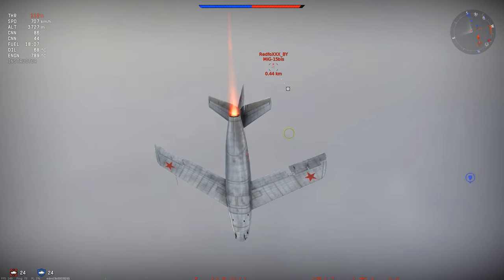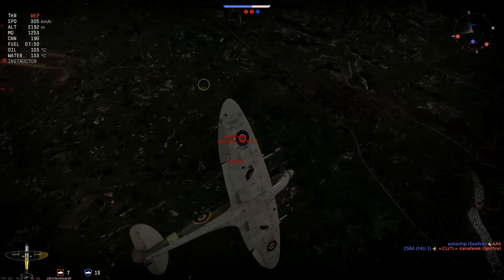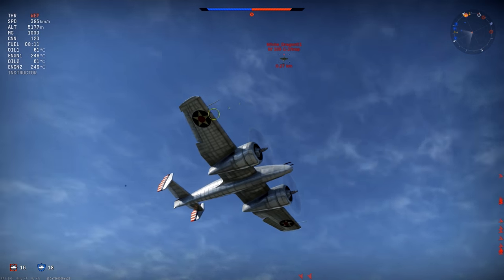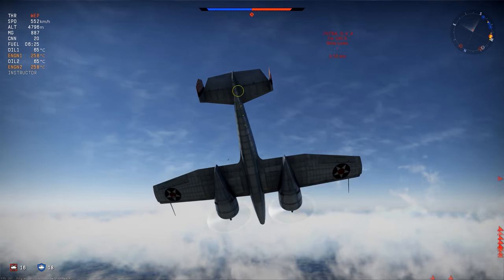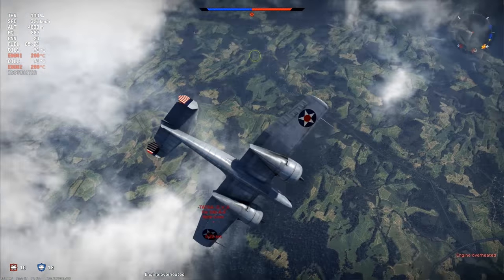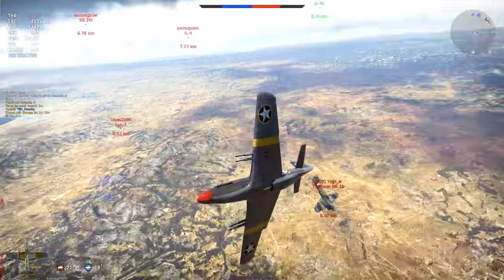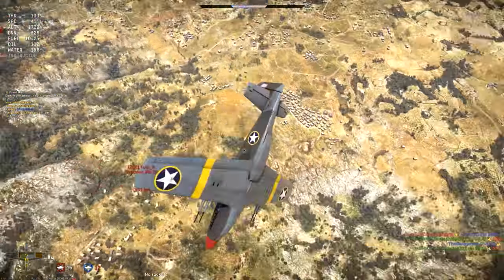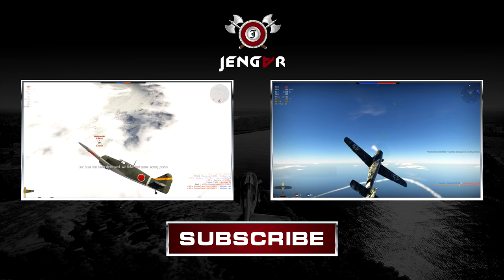War Thunder Air Combat Maneuvers: Scissors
War Thunder Air Combat Maneuvers.
Spitfire F. Mk IX, Ki-100, XP-50 and more in ACM, Scissors.
War Thunder Arcade and Realistic Battle.
War Thunder, Patch 1.61. Scissors in Air Combat Maneuvers.

Today its time for the Fourth episode of our series: Air Combat Maneuvers. In Today's episode we're taking a look at Scissors, an important and effective defensive maneuver. Hope you enjoy :)